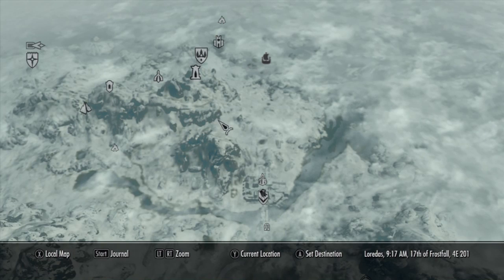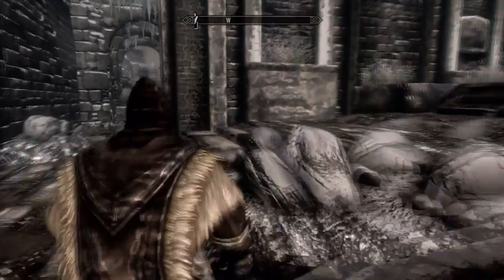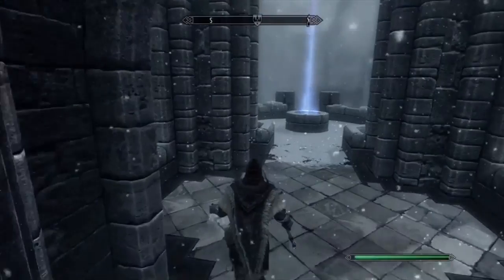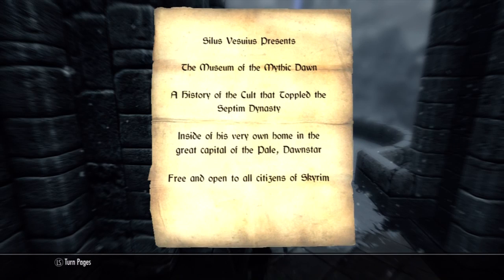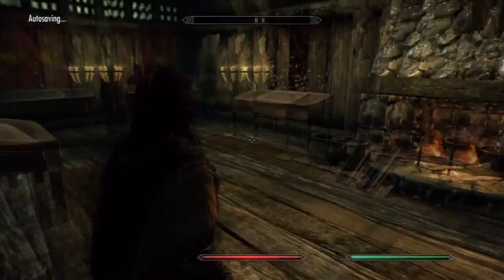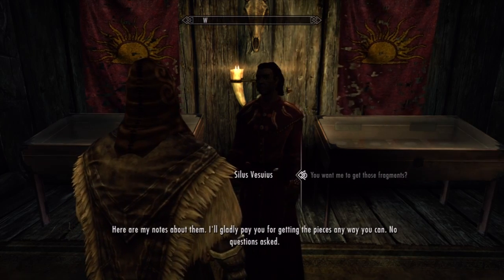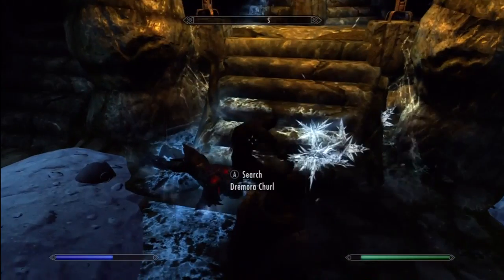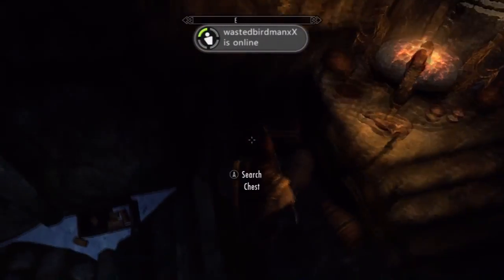How to get daedra hearts in Skyrim(TEXT TUTORIAL)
This is a tutorial on how to find daedra hearts easily. TEXT TUTORIAL
1. go to Winhelm and go to the Whit Philer, a quest is need but he usually has them in stock if not wait 48 hrs.
2. got the the mages college in winterhold and talk to Enthril, he has them always in stock unless u buy them and don't wait 48 hrs. (you can not buy from him if you are the arch mage).
3. do the quest involving the museum, you will get a note form the Currier once you reach lvl 20 and then get to the end of the quest and you should be at a daedra shrine which will have 4 enemies all dropping daedra hearts and the spawn every 3 days(72 hrs).